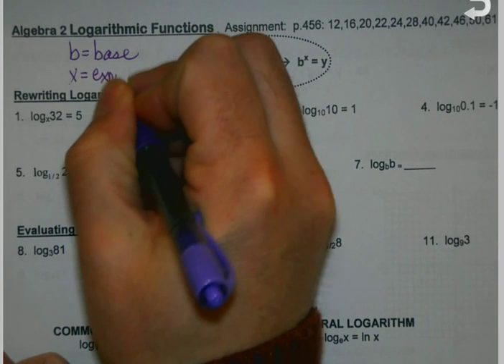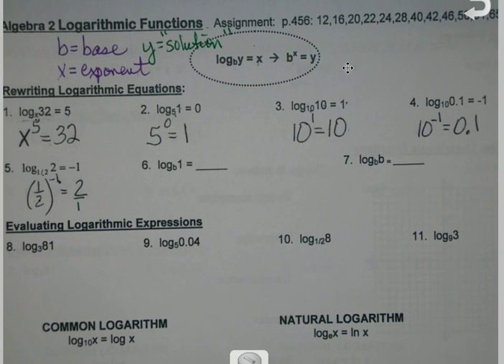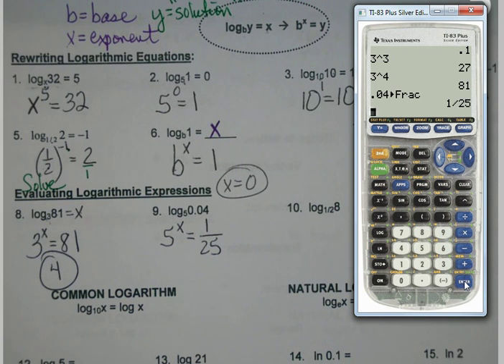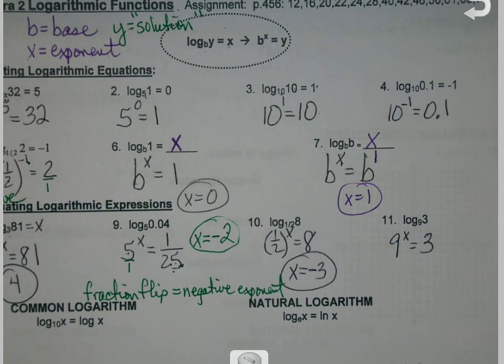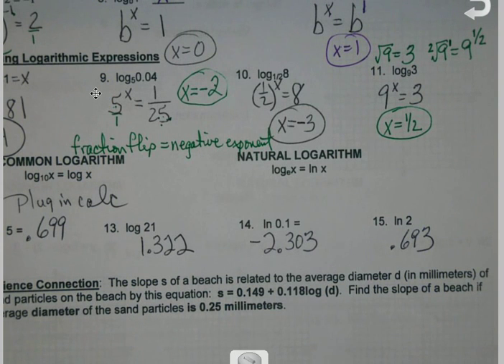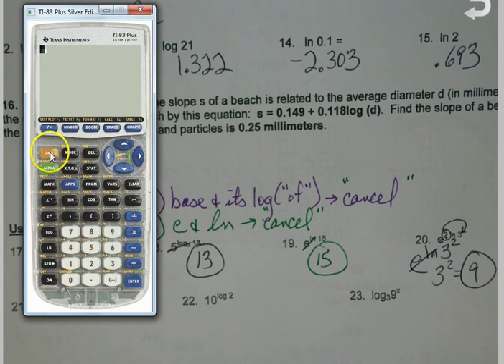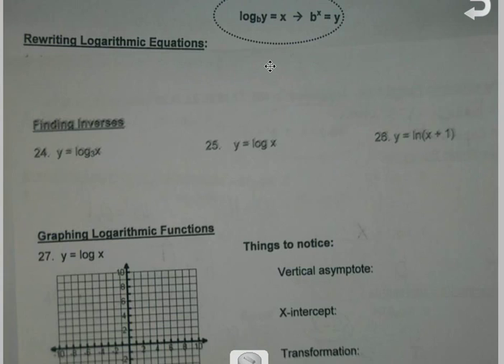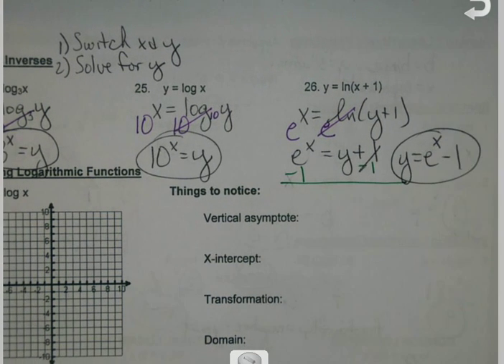A2 -U4 -Logarithmic Functions Day 1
We start our section on logs with rewriting log equations, evaluating then using our equations and using inverse properties.